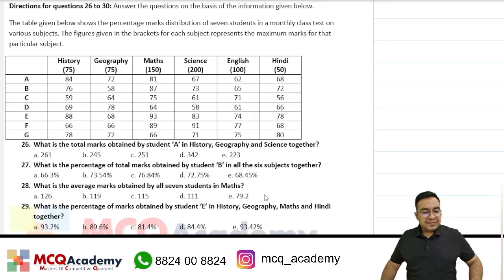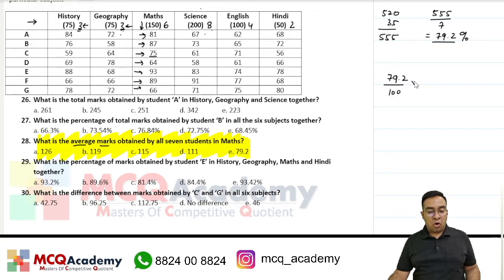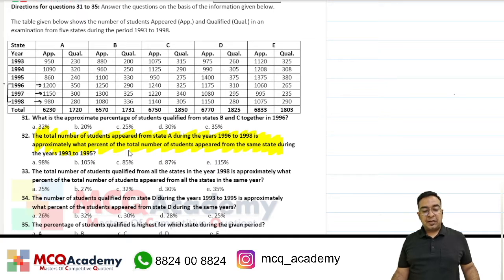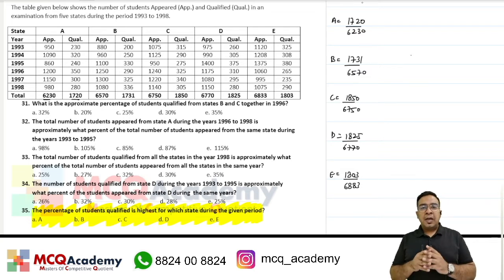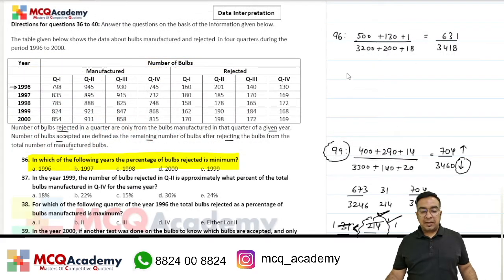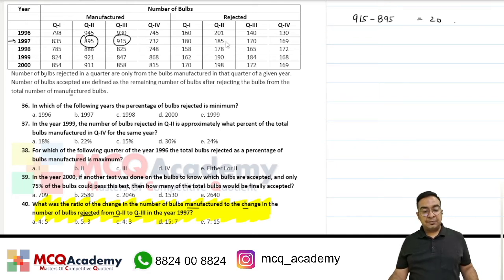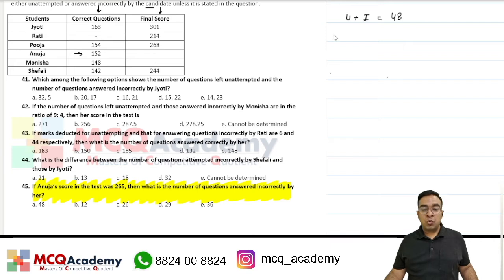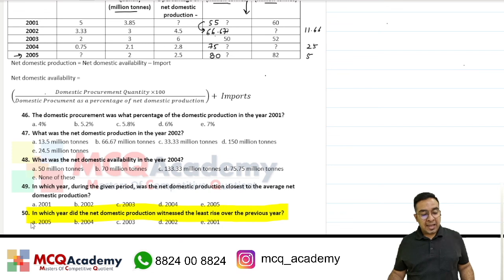DI Tables 2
Data Interpretation exercise useful for CAT, IPMAT, CLAT and various other entrance exams.